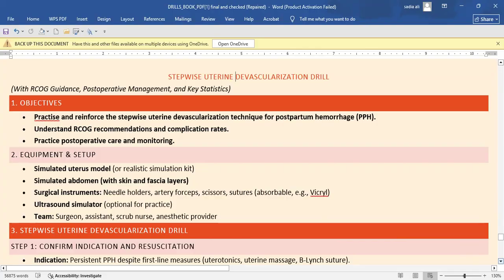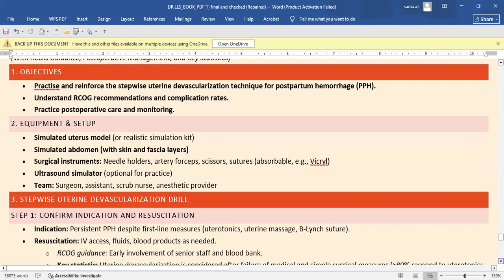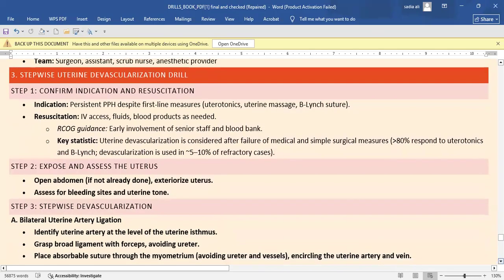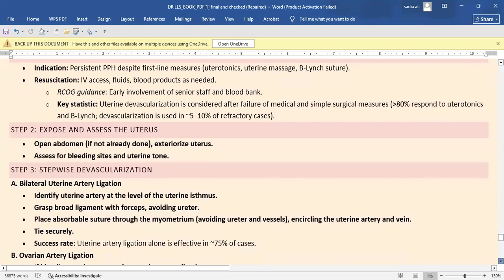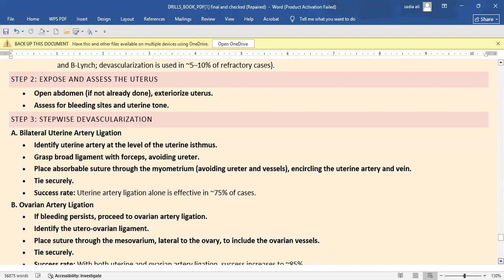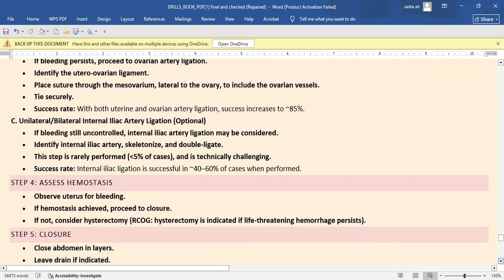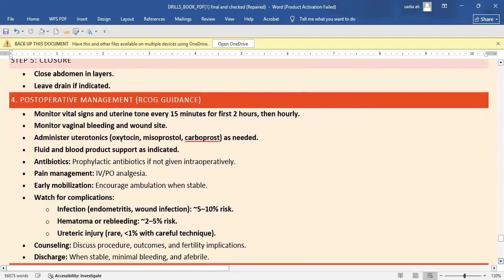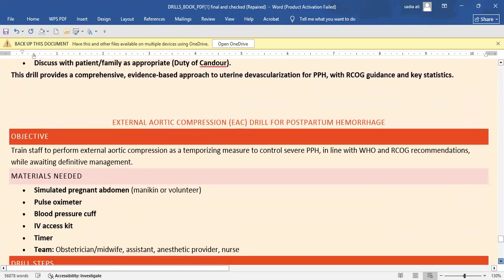uteine devascularization drill